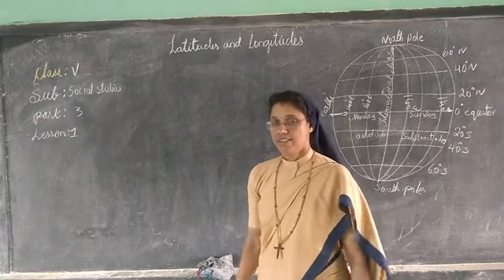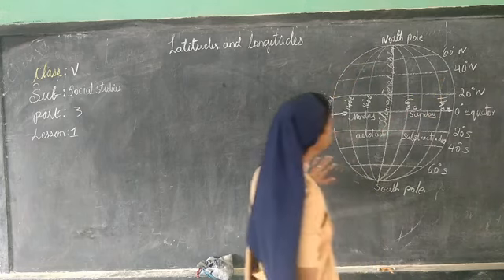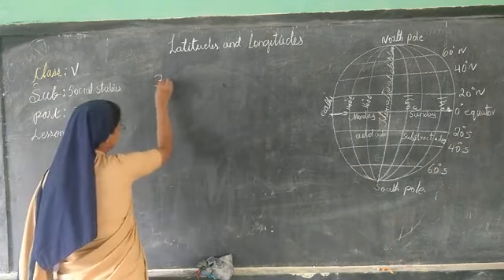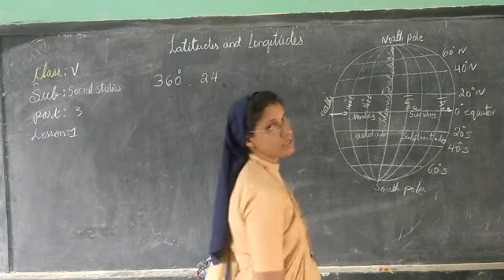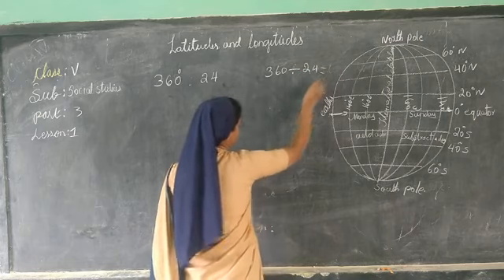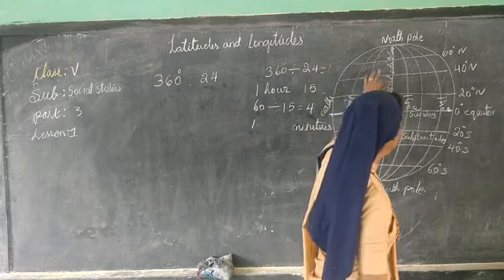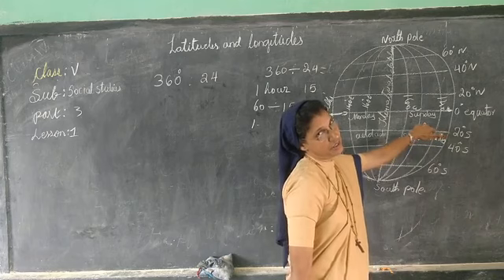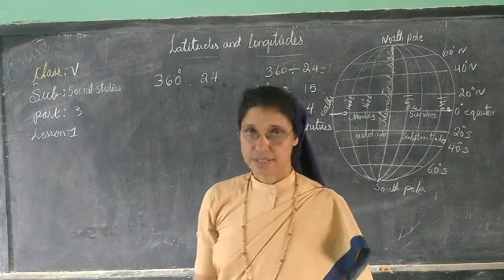Social class 5 ch 1 part 3